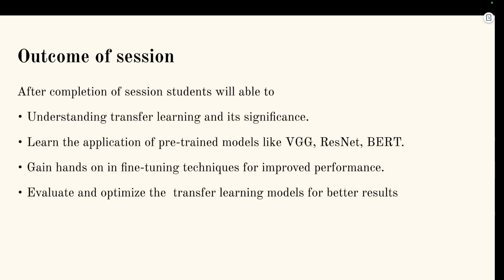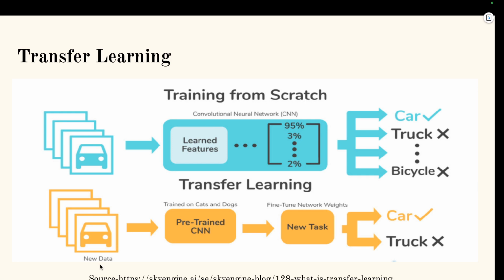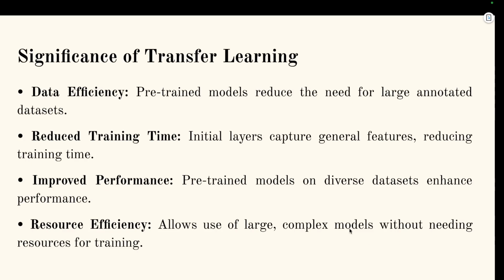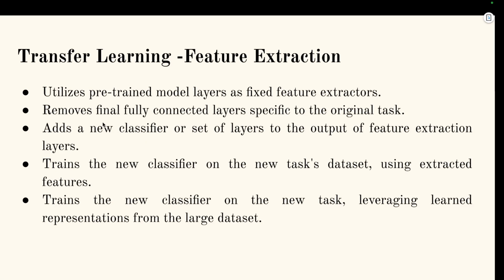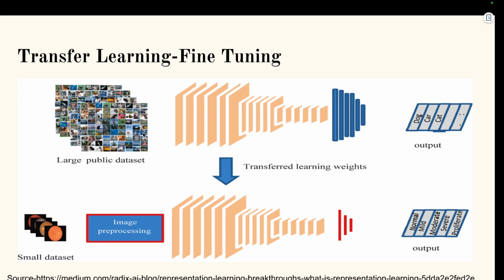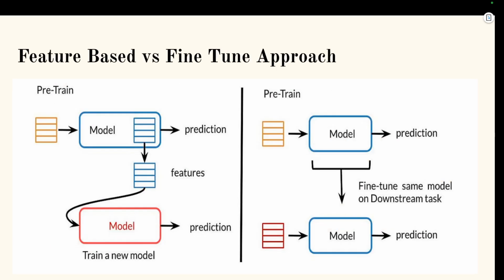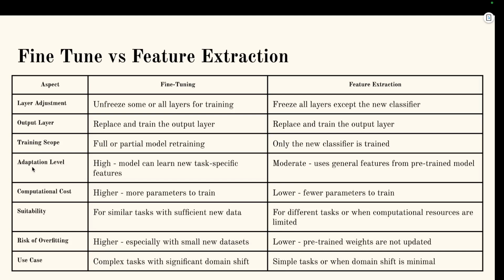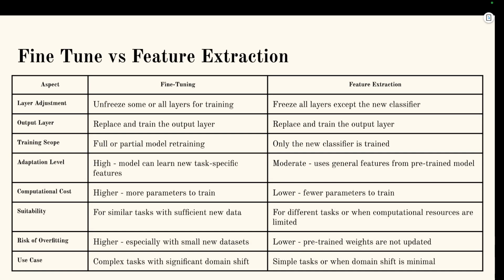Lecture 5-Transfer Learning Fundamentals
Gain a solid understanding of Transfer Learning in this lecture, where we explore its fundamentals and applications. Learn how to adapt pretrained models to new tasks, reducing the need for extensive data and training time. This session is perfect for those looking to efficiently apply deep learning models to specialized problems.